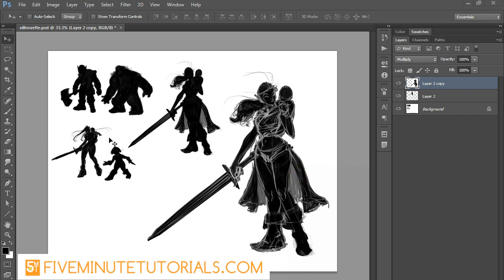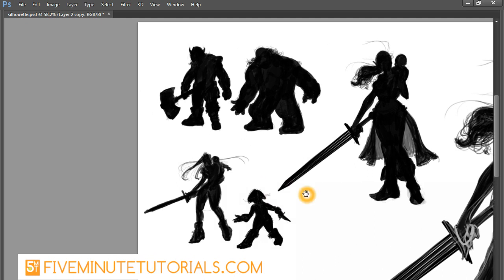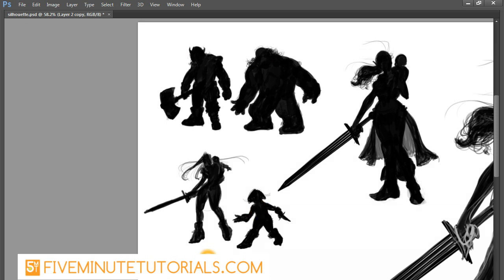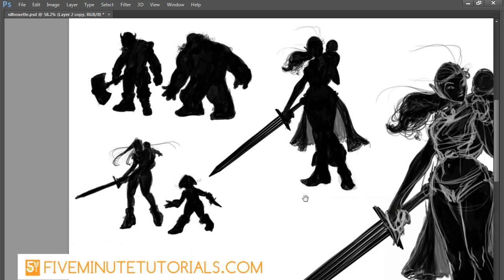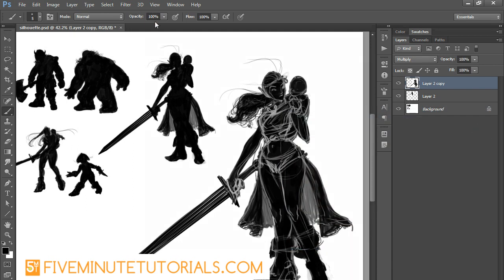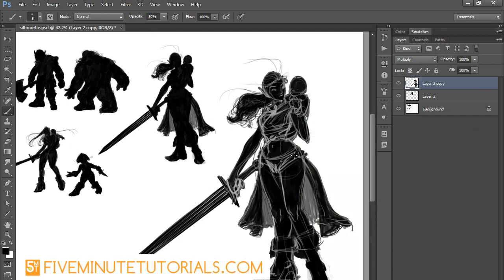Character Design Tutorial : Silhouette, positive and negative shapes (Internal Details)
This tutorial provides details on how to proceed with you character design once you have a few silhouette drawn already. The process for what to draw next is explained. This tutorial was recorded in Adobe Photoshop CS6 but should work fine in previous CS versions of Photoshop.